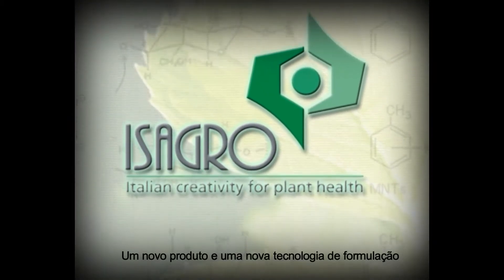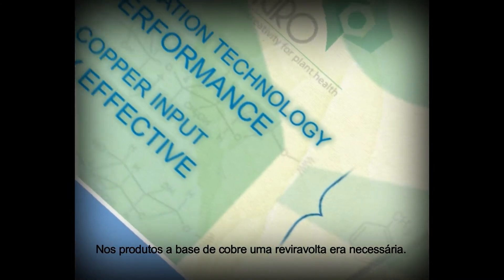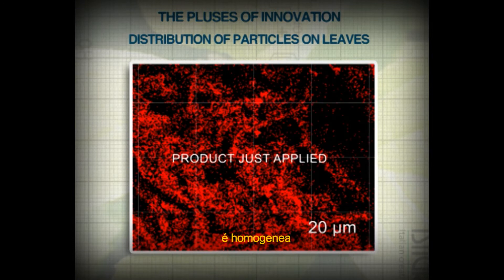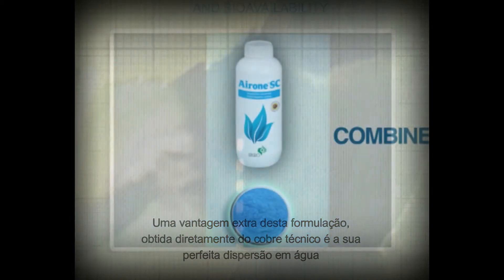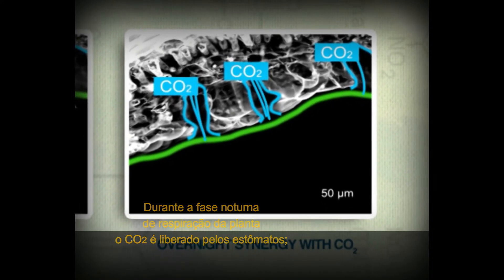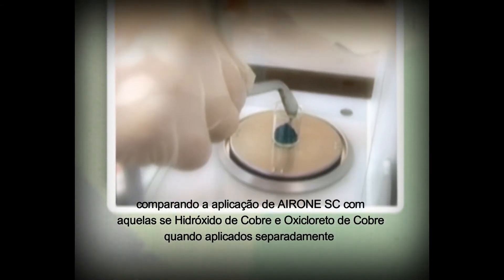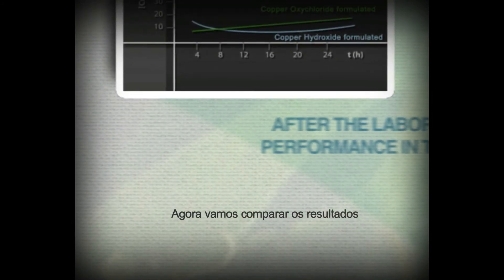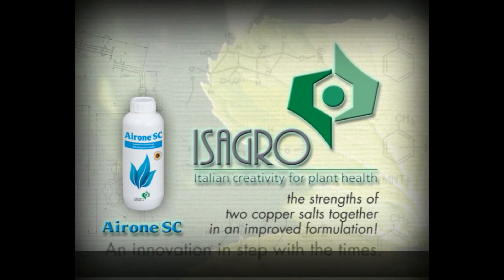AIRONE SC ENGLISH LANGUAGE - PORTUGUESE SUBTITLES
New generation Copper solution against Downy Mildew disease.

BETTER PERFORMANCE AND LOW DOSES.

AIRONE SC is a patent mixture invented by Isagro R&D composed of Copper Hydroxide and Copper Oxychloride.

Copper Hydroxide - QUIKLY ACTION.
Copper Oxychloride - LONG LASTING ACTIVITY.

AIRONE SC blocks the respiratory processes, slows down the biosynthesis of the proteins, reduces the membrane activity and the transfer of the elements.

Produced with MICRO-SPHERE GRINDING PROCESS that guarantees excellent adhesivity and rainfastness.